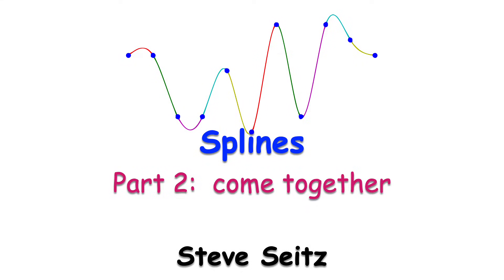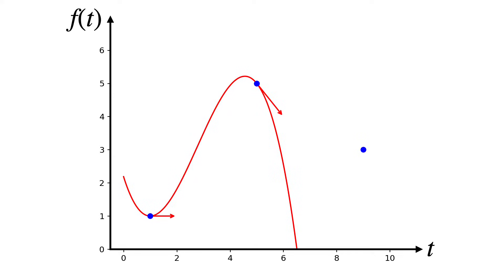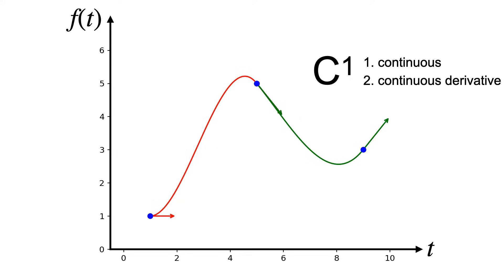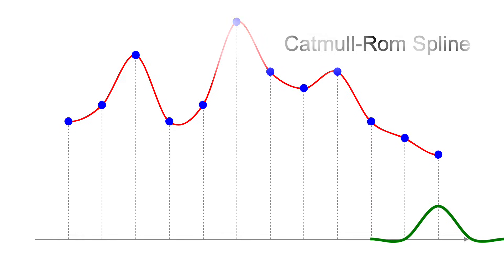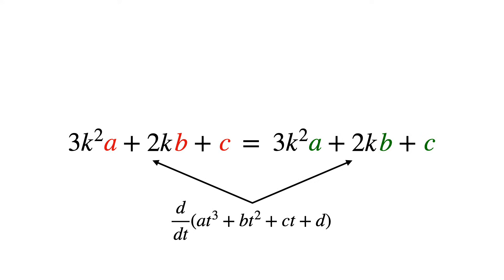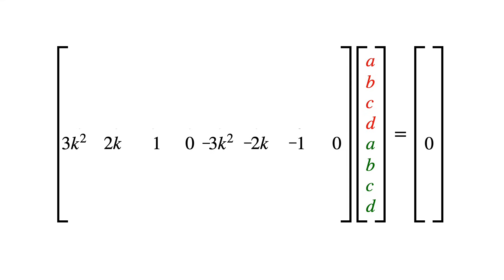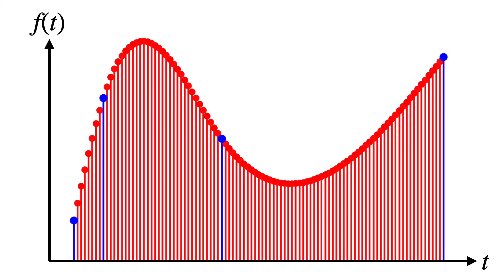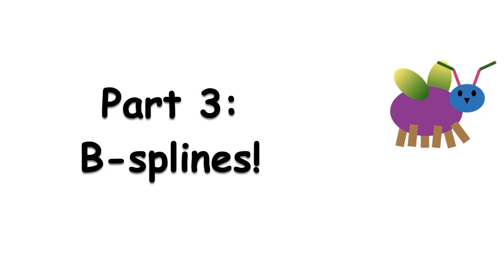Splines in 5 Minutes: Part 2 -- Catmull-Rom and Natural Cubic Splines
Equivalent to a 50 minute university lecture on Catmull-Rom and Natural Cubic Splines.  Part 2 of 3 on splines.

0:00 - intro
0:16 - higher order polynomial fitting
0:49 - piece-wise cubic curves
1:32 - knots and C1 continuity
2:03 - Catmull-Rom splines
2:37 - Catmull-Rom fitting = convolution with a cubic kernel
3:00 - natural cubic spline
5:16 - C2 continuity
5:39 - natural cubic spline minimizes the squared second derivative
6:16 - local control